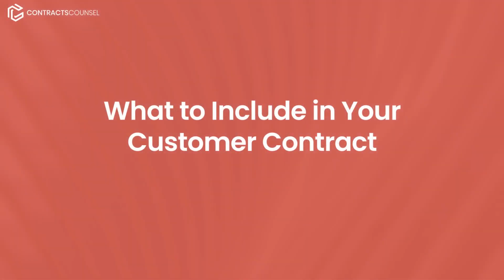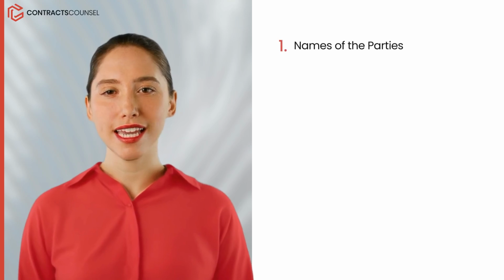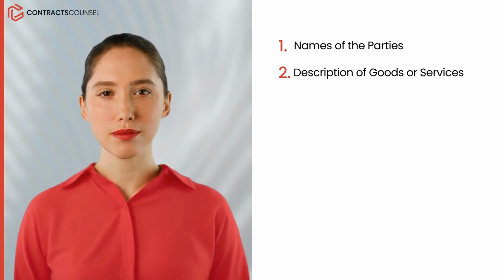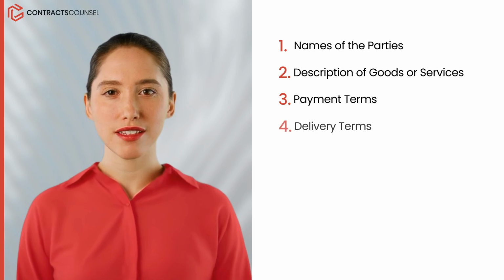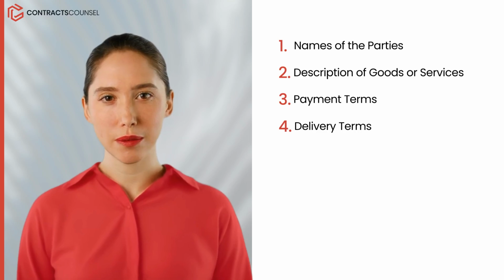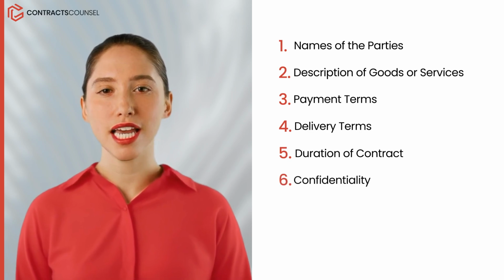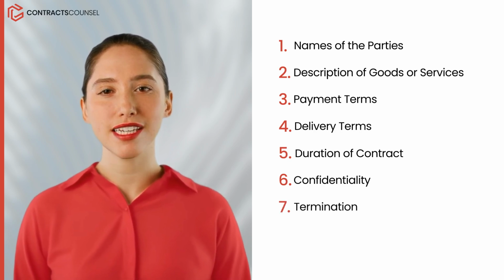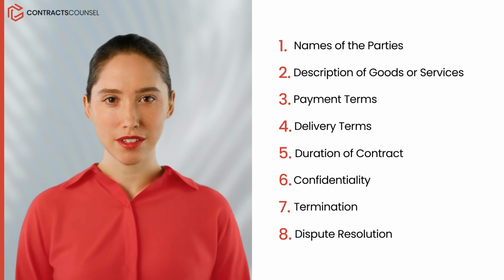How to Write a Customer Contract [8 EASY steps]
How do you write a customer contract? This video gives you a step-by-step guide to write your customer agreement to make sure your business stays protected when engaging with new clients. This video includes:

- Purpose of a Customer Contract
- Key Terms Included
- 8 Steps to Draft a Customer Agreement